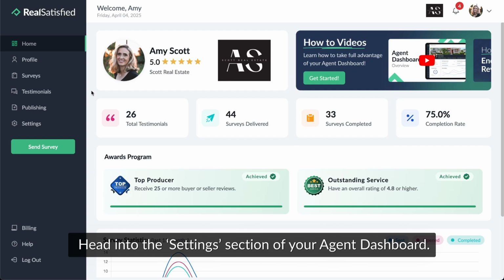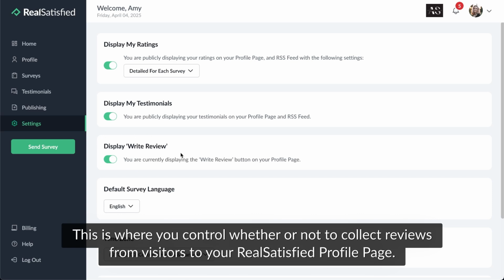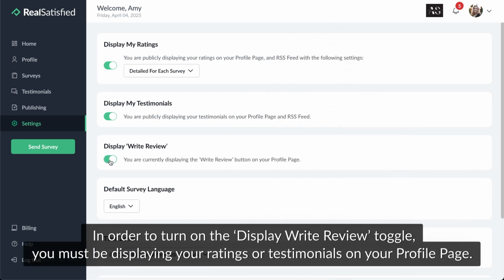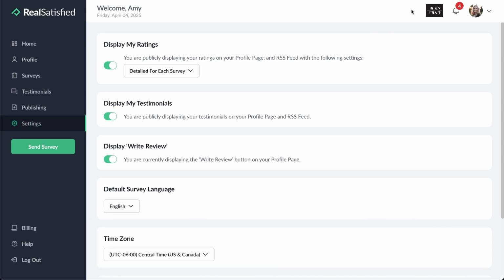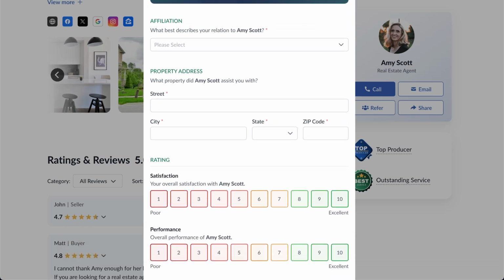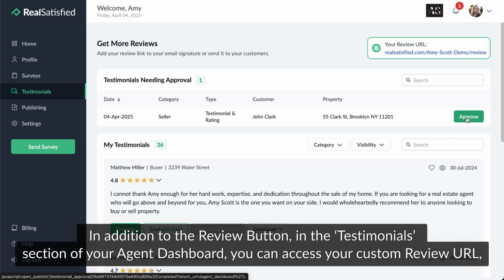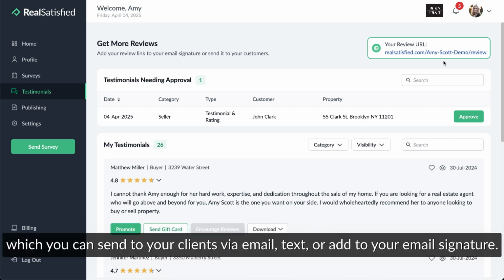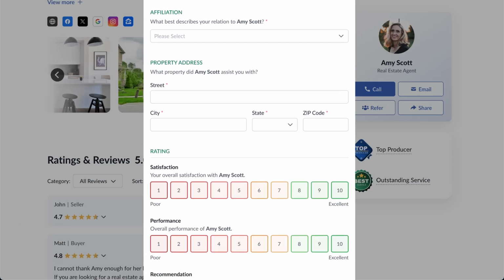How to Use The Write a Review Feature from RealSatisfied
Find out how to use the Review Button from RealSatisfied.

RealSatisfied is a review collection platform for real estate agents.